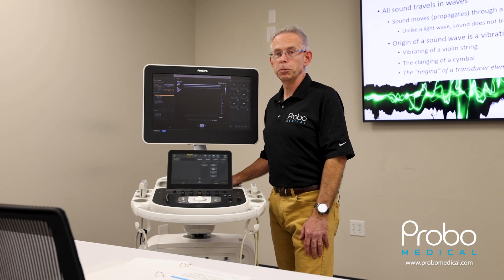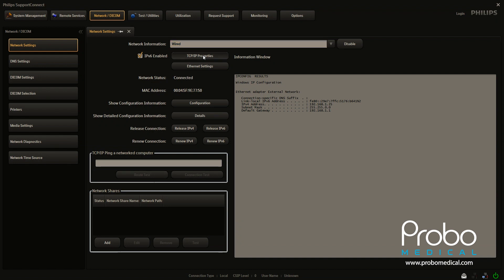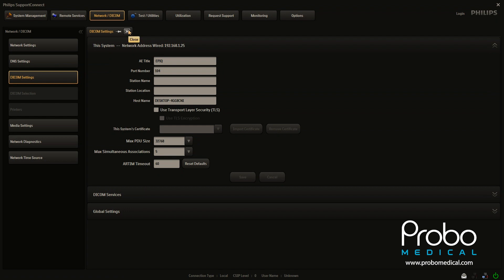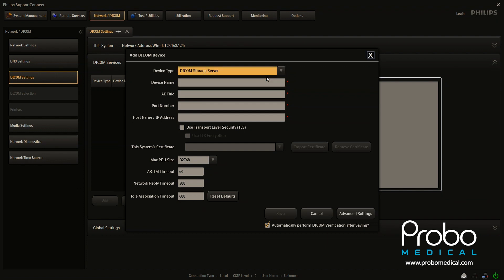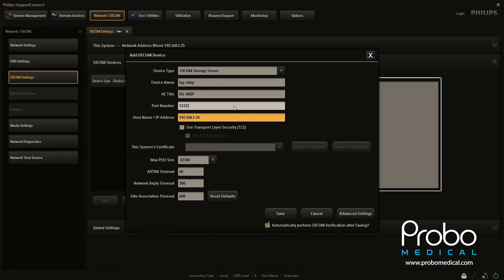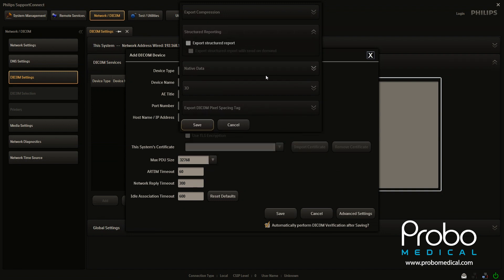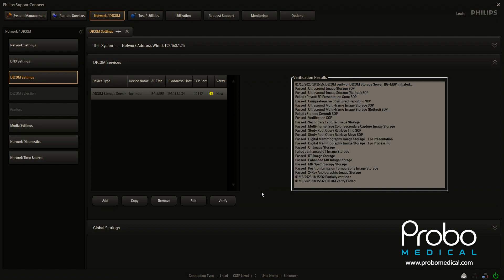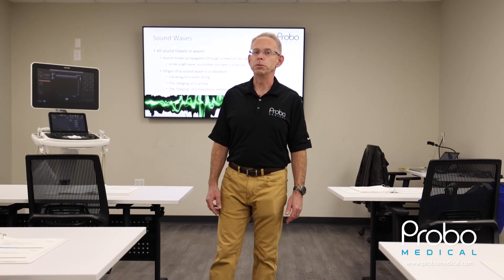DICOM Setup on Philips Epiq Ultrasound Machines and Philips Affiniti Ultrasound Machines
It's Hobie's How-To, by Probo Medical! This episode provides Step-by-Step instructions on How-To perform a patient database reset on Philips Affiniti and Philips Epiq Ultrasound machines.
This video is for those who need to connect their Philips ultrasound to DICOM or PACS systems. DICOM setup on Philips ultrasound machines can be a complicated process, however, it is also very powerful. This setup video will give you everything you need to know to get started.
Probo Medical provides extensive ultrasound training classes on Philips and Epiq ultrasound machines by our experienced ultrasound service technicians.
About Hobie Sears:
Hobie Sears, BSEET, is an ultrasound modality professional who proudly hails from the Buckeye State. His entire 30+ year career has been in the field of diagnostic ultrasound, and he is currently a Senior Territory Manager at Probo Medical servicing and selling all makes of diagnostic ultrasound equipment. On top of that, Hobie is also an accomplished trainer and speaker on topics related to the modality of ultrasound. Hobie is married to a Sonographer, Cami, has three grown children, and a dog named Jack.